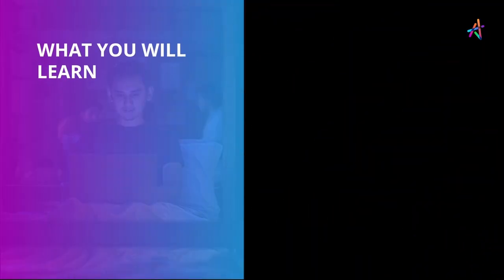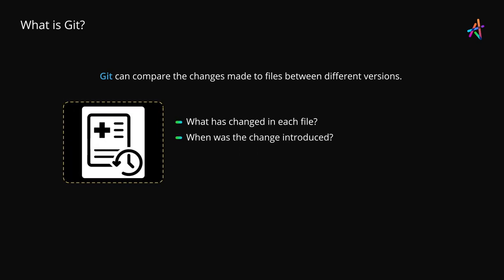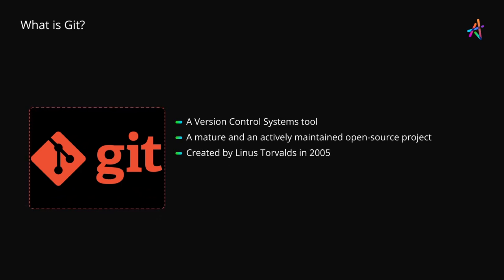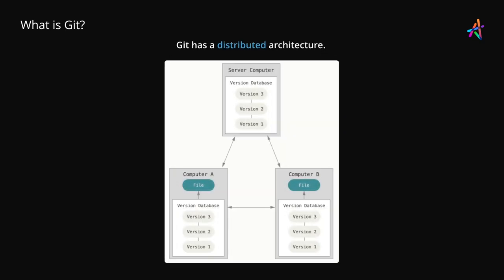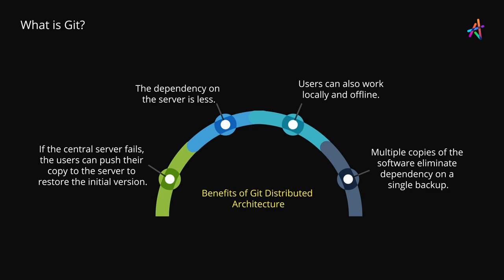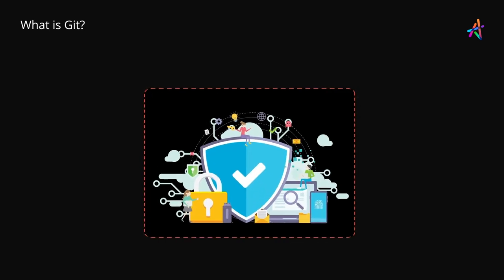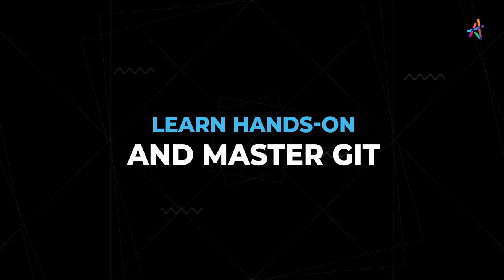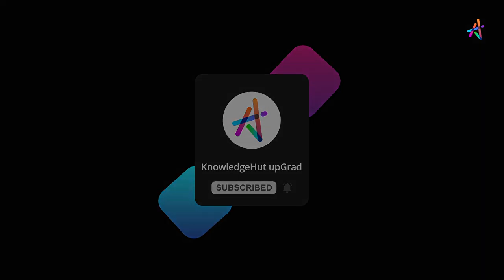What is Git? Explained in 5 Minutes! 🧐| Git & GitHub Tutorial for Beginners | KnowledgeHut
🚀 Master Git in Just 5 Minutes! 📚 Dive into the World of Git with our Beginner-Friendly Guide.

Are you new to the coding world and wondering, 'What is Git, and why do developers swear by it?' Look no further! In this action-packed 5-minute video, we demystify Git and GitHub, the dynamic duo that empowers developers worldwide.

🤯 Get ready to level up your coding game and join the Git revolution! Whether you're a seasoned developer looking for a quick refresher or a curious explorer stepping into the coding universe, this video has something for everyone.

▶️ Register for this Git & GitHub certification and start learning from the basics

📢 Queries Solved in this Video:
✦ Concept of Git
✦ Why Git is so Powerful
✦ Why it i widely used
✦ Git Example

📢 Want to know more about Basics of Computer Programming [Check out the resources here]:

➡️ Here's a brief about "What is Verison Control System in Git"
Git is an open-source, distributed version control system designed to handle small to very large projects with speed and efficiency. It is primarily used for source code management and is the most popular version control system in use today.

Git helps developers keep track of their changes and ensure that their code is secure and up to date. It also allows them to collaborate with other developers on the same project, and even work on multiple projects simultaneously.

Git works by tracking changes in files and directories and keeping a history of all the changes made to them. It is possible to go back in time and look at which changes were made and when, and even revert back to a previous version of the code if needed.

Git is a powerful version control tool, and it is essential for developers who are working on larger projects. It allows them to track their changes, collaborate with others, and keep their code secure and up to date.